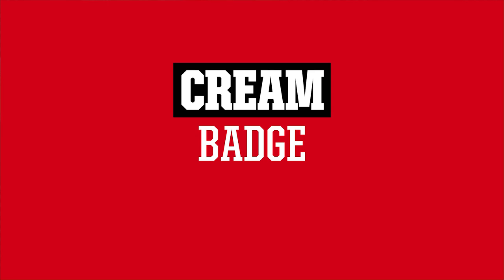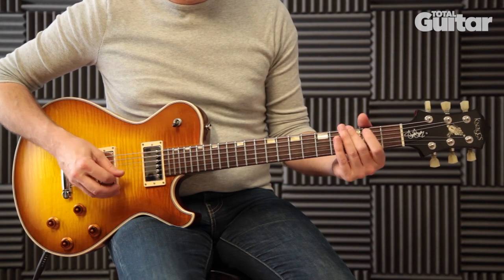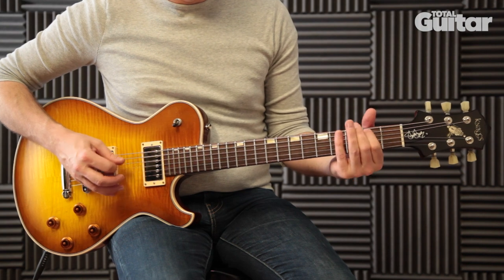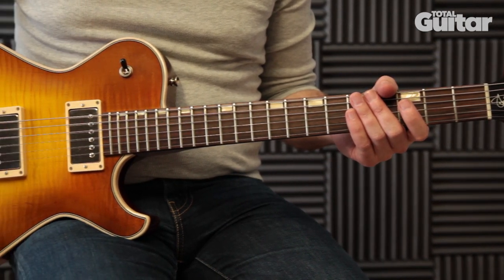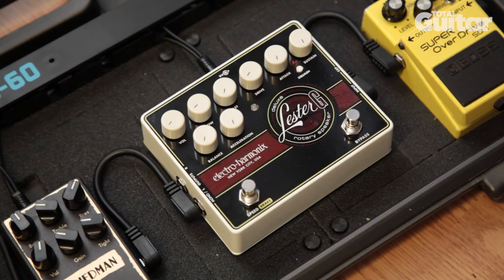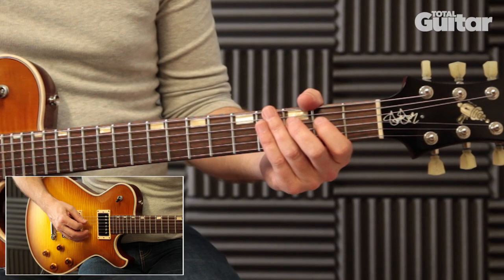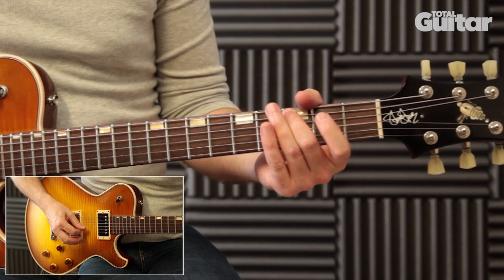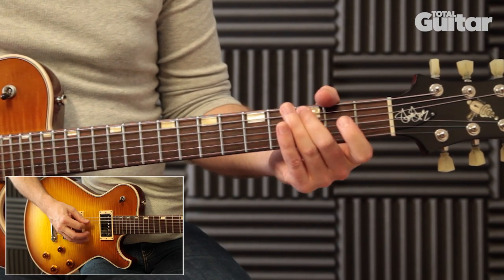Guitar Lesson: Get the sound for Cream - Badge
Download Total Guitar issue 294 for the accompanying explanation - available in the UK and, digitally, worldwide via Newsstand for iPad, iPhone & iPod touch and Zinio from 9 June 2017.